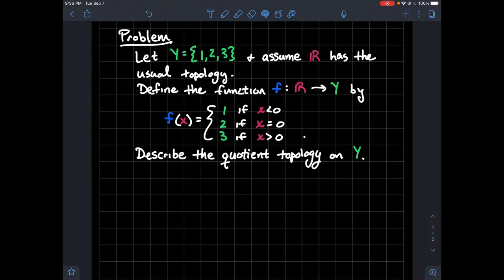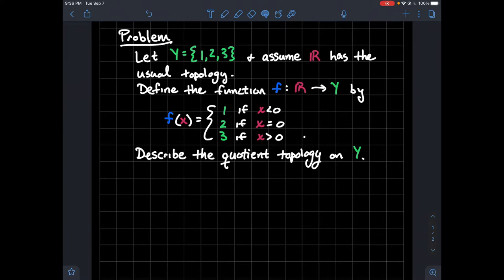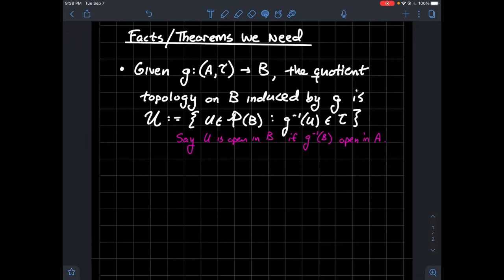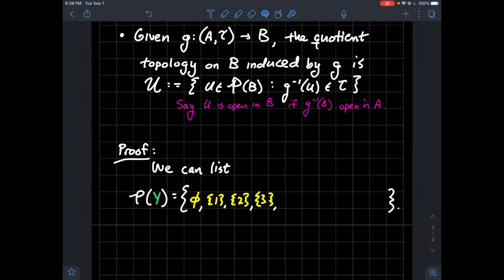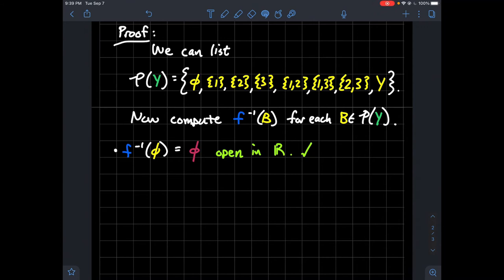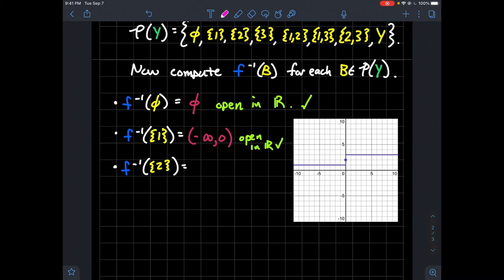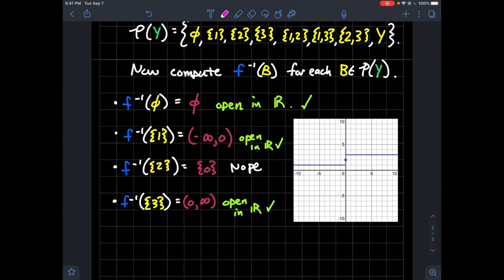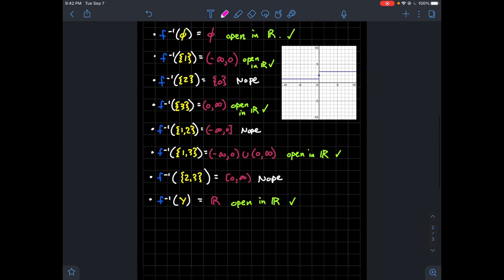An Easy Quotient Topology Problem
Here’s an easy quotient topology problem to get comfortable with the definition of the quotient topology.